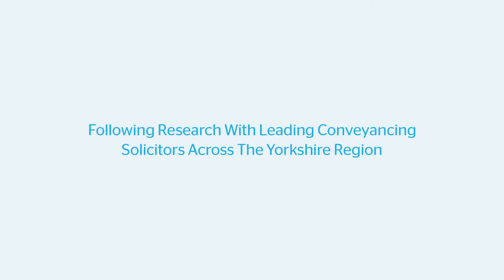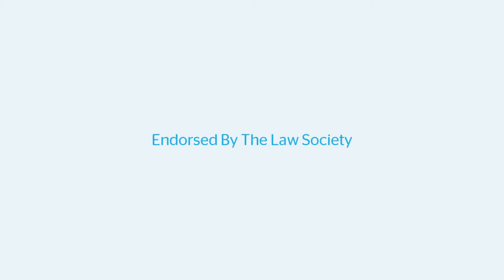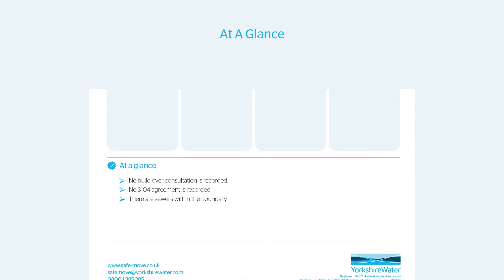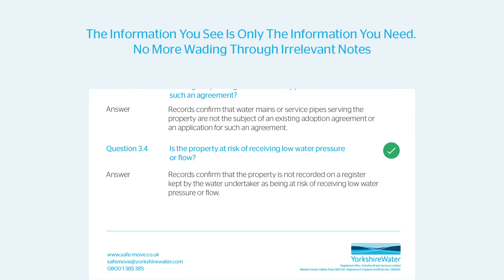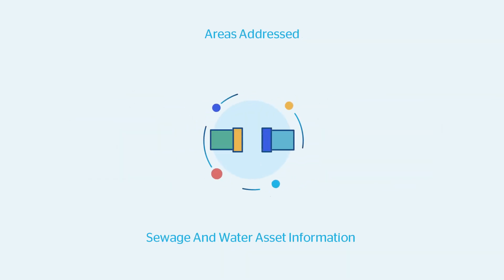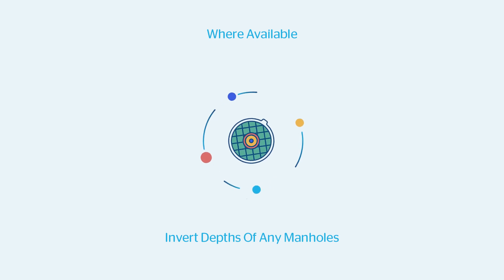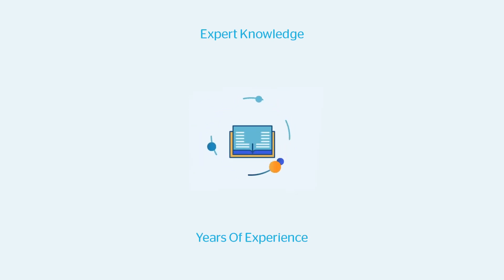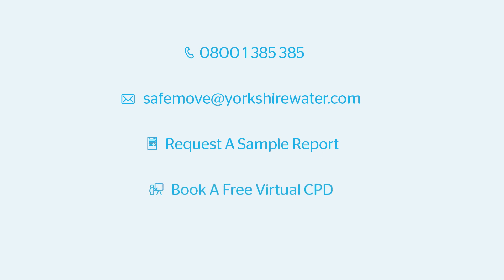Overview of SafeMove's CON29DW Commercial drainage and water report for the Yorkshire Water region.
A walk through of SafeMove's CON29DW Commercial drainage and water report for the Yorkshire Water region aimed at commercial property conveyancers which highlights the report's fresh new look, its ease of navigation and key features.